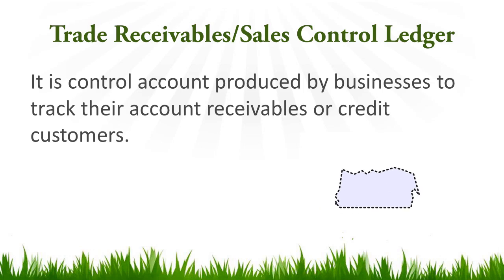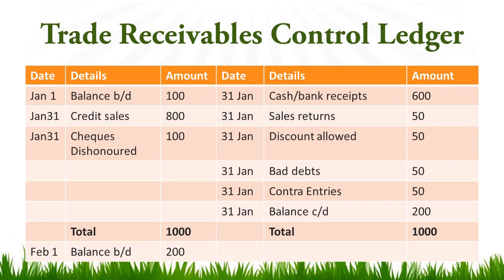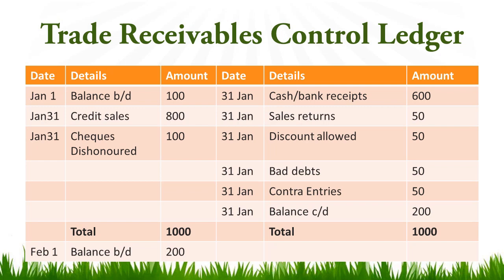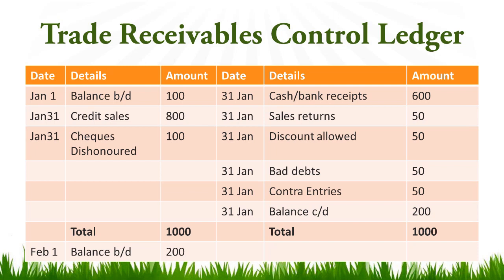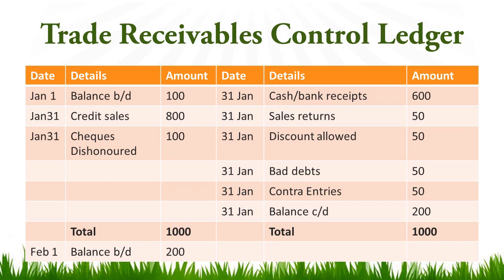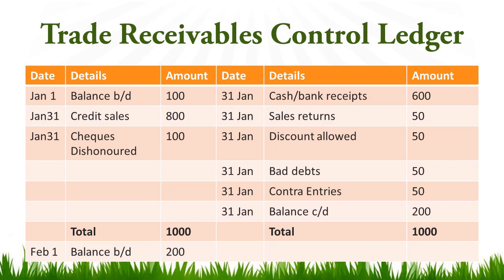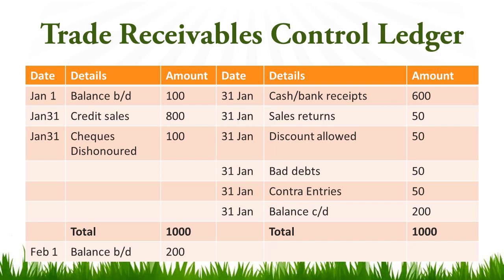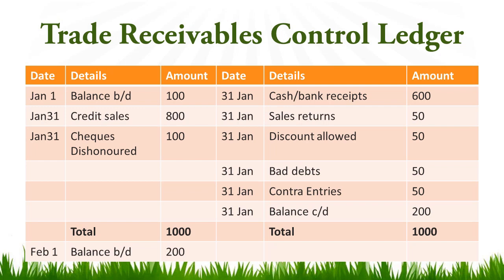Sales Ledger Control